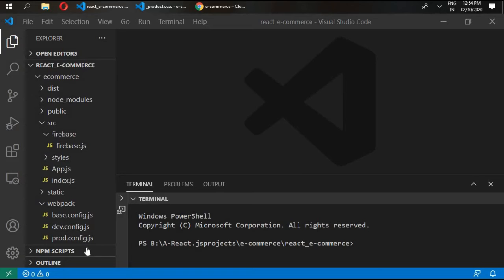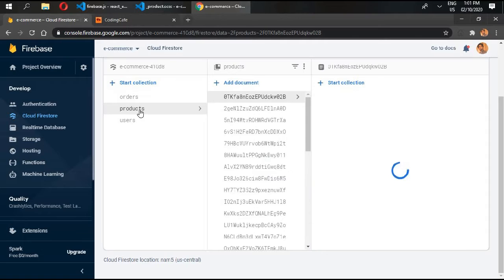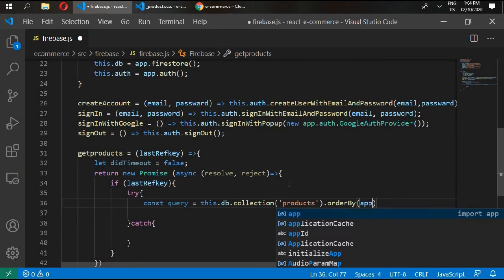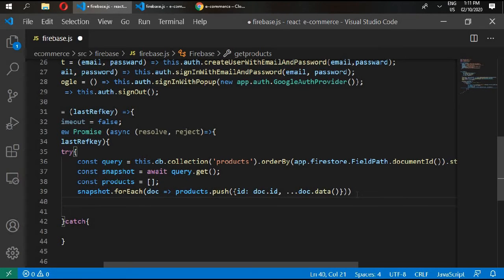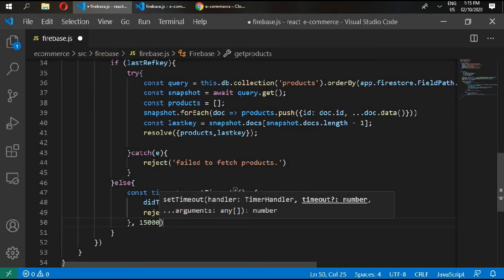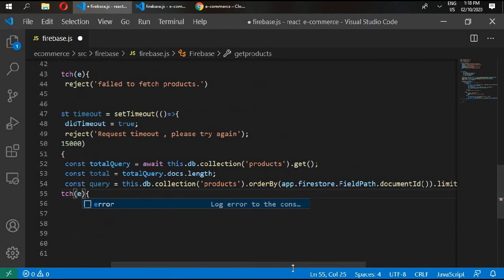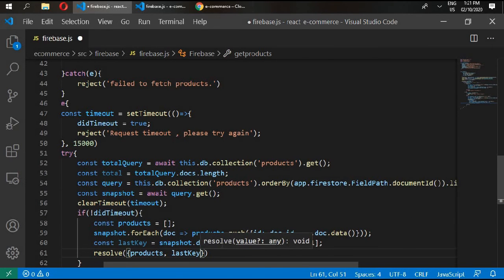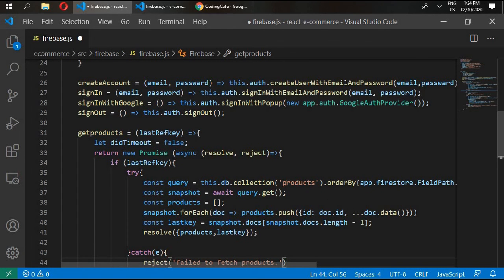Tutorial#10|React.js/Redux E-Commerce - Writing Firebase functions for admin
This is an React.js e-commerce project with Redux, babel, saga, node sass, firebase.
In this video we will be developing full e-commerce project with React and React tools mention above.
This project will add different Electronics products with shipping details.
Features
1. Admin Panel
2. User's Panel
3 Edit Account
4. See Orders
5. Different Filters
6. 2 Step verification and place orders
7. Profile and cover image
8. Firebase
9. Basket Items Handling
10. Cool Design with SASS
11. HTML
12. CSS